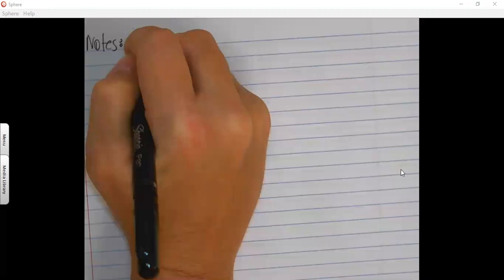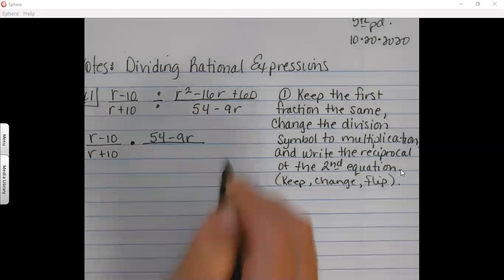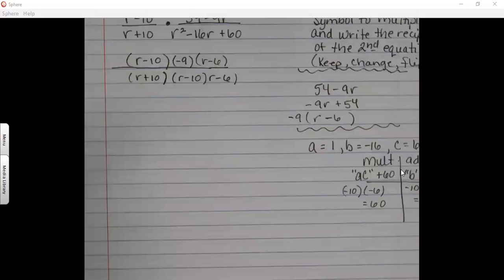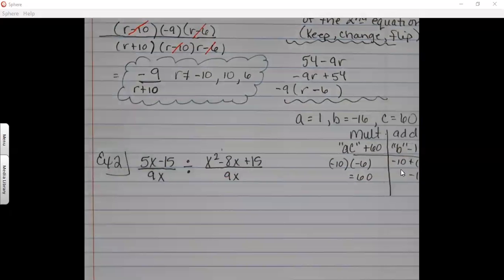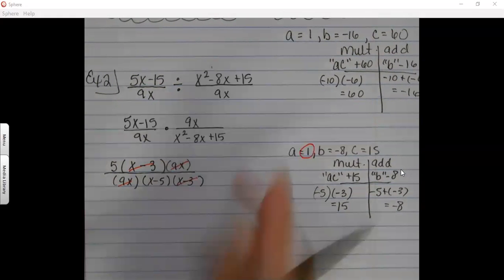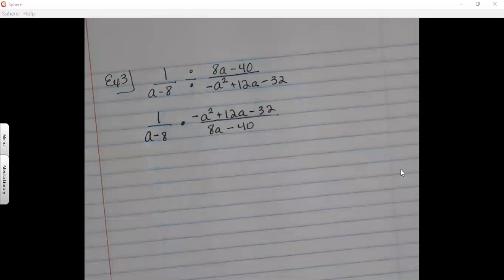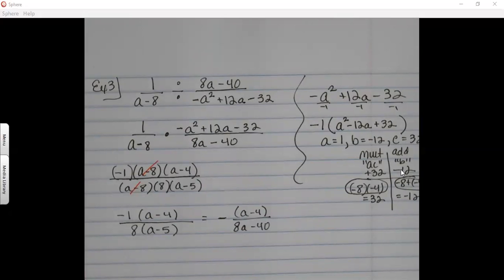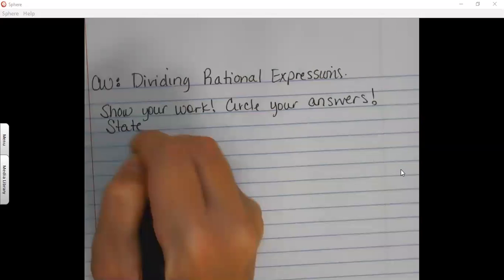Dividing Rational Expressions